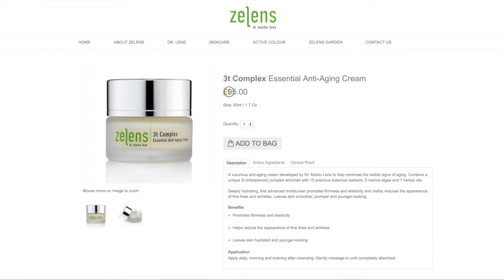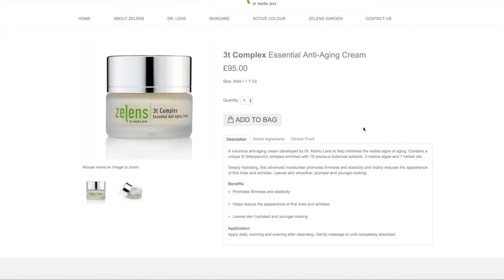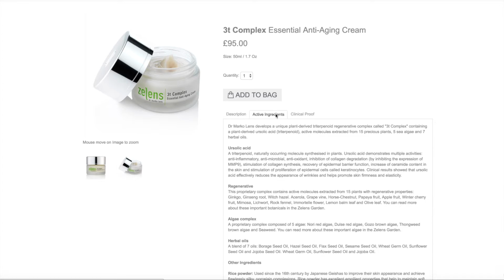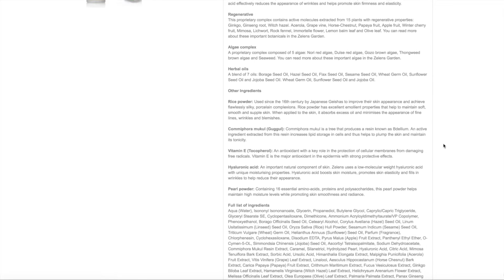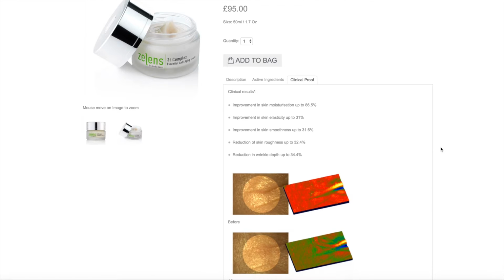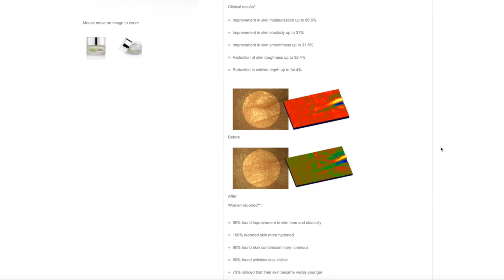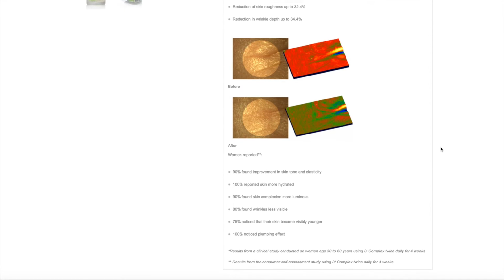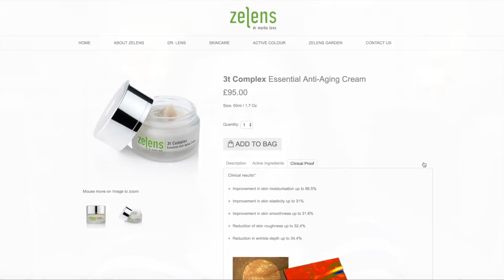Is it worth it? - Zelens 3T Complex Anti Aging Cream | Beauty | Skincare | WavyKate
Going on the theme of my last 'Is it worth it' video, I wanted to do a review on the Zelens 3T Complex Anti Ageing Cream as it has a pretty hefty price tag of £95! This is by far the most expensive moisturiser i've ever had in my possession and therefore I really wanted to share my thoughts with you.

I didn't know how expensive this was until I looked it up online and my expectations of the product and how it might perform instantly changed the moment I knew how much it was.

So with a big price tag, comes a big expectation. Will it deliver and will I ultimately think it's worth it?

Products Mentioned...

Zelens 3T Complex Anti Ageing Cream

Links Mentioned...

Kate
x